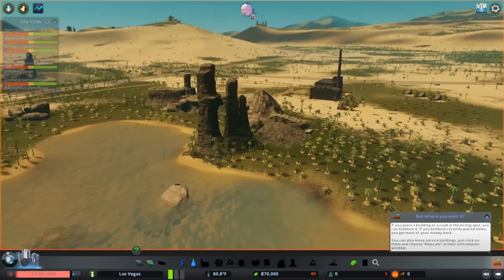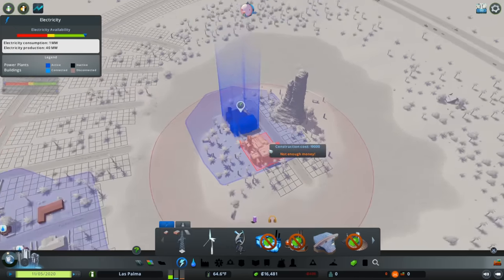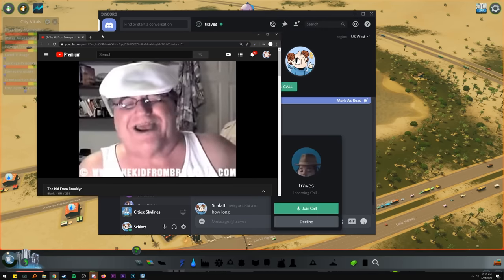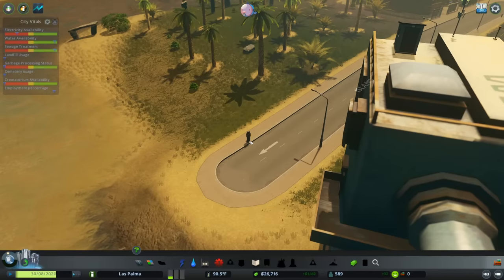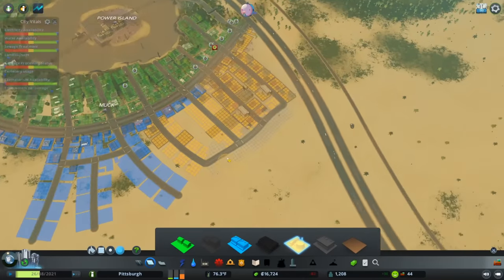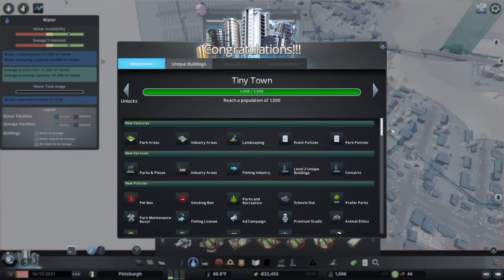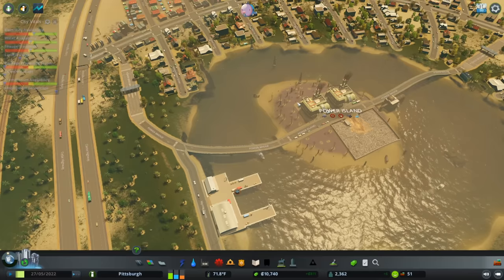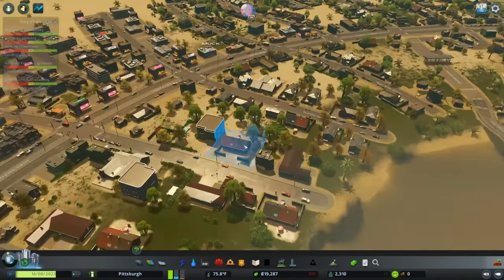Creating a CAPITALIST UTOPIA in Cities Skylines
Schlatt creates a thriving metropolis in Cities Skylines.